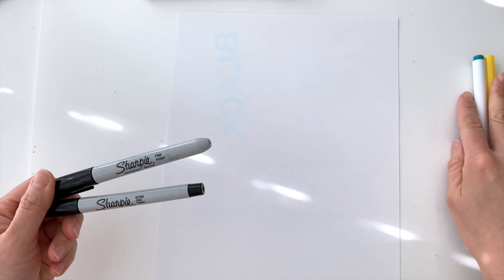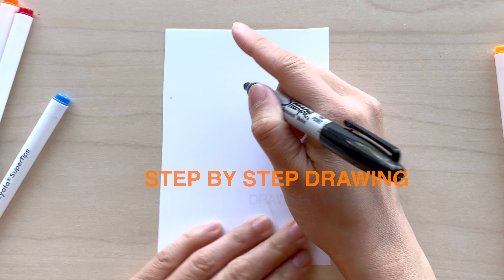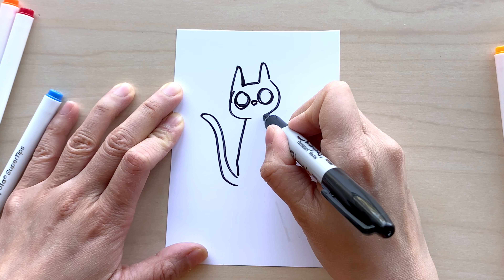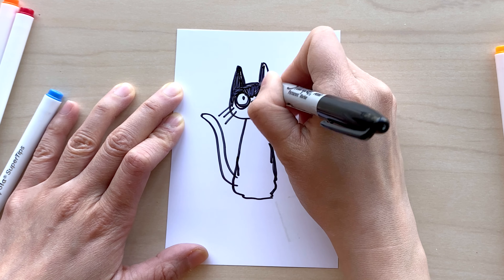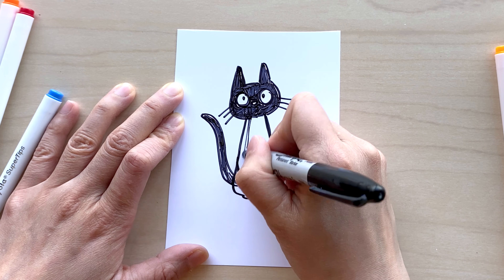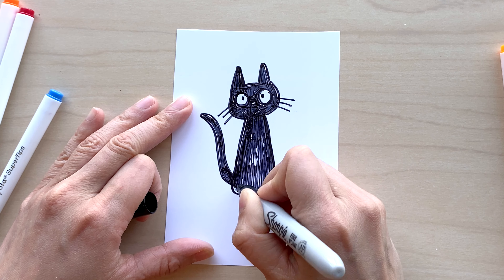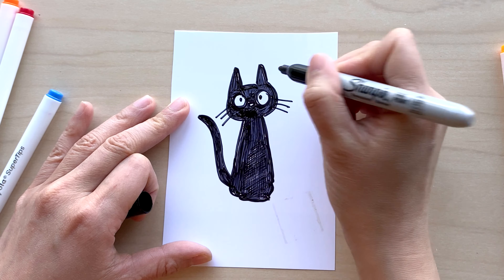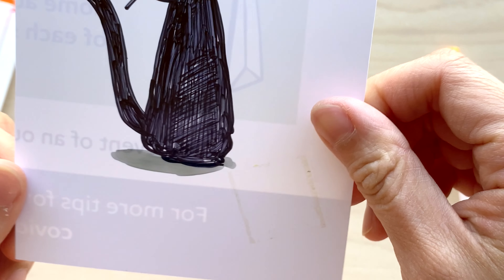DRAWING for KIDS STEP BY STEP ART for KIDS How to draw JiJi the Cat- Studio Ghibli's Kiki's Delivery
DRAWING for KIDS STEP BY STEP ART for KIDS How to draw JiJi the Cat- Studio Ghibli's Kiki's Delivery Service Fan Art